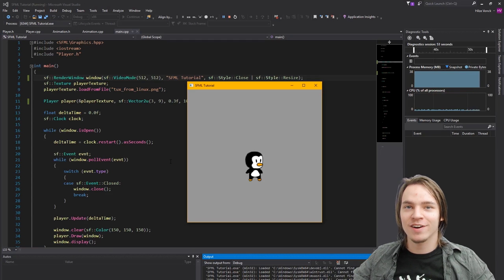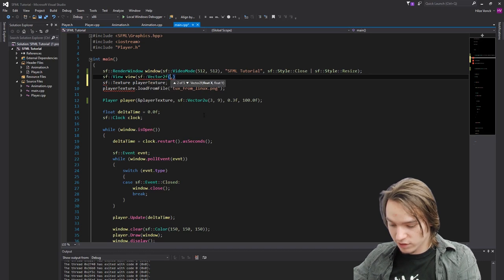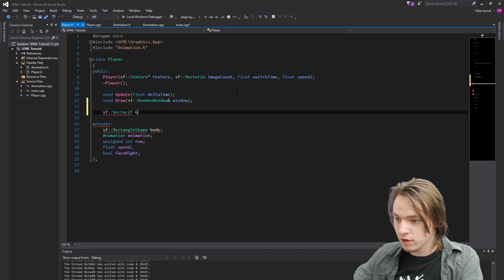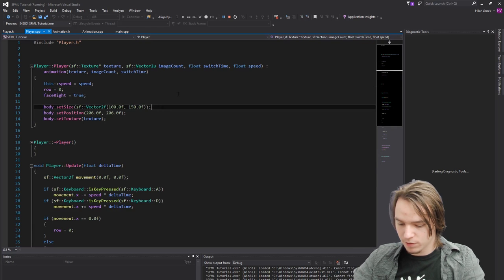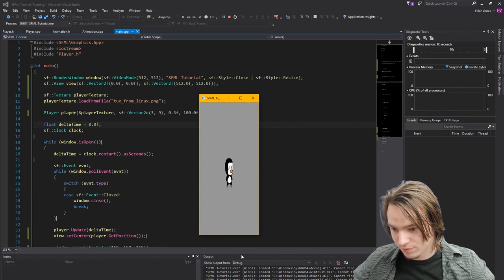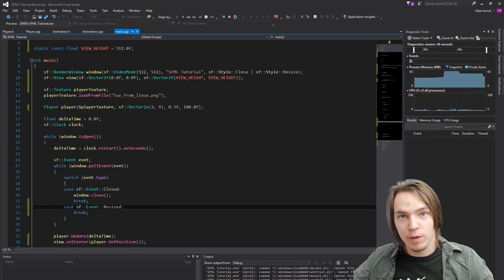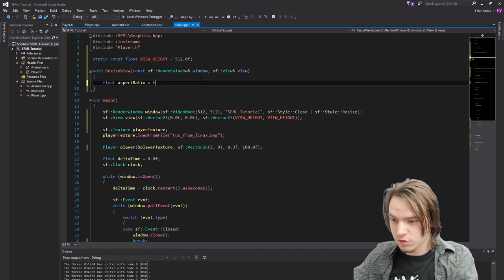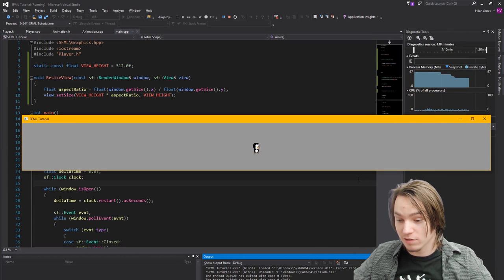SFML 2.4 For Beginners - 11: Views.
In this episode I will explain how to use views and make it so the camera follows the player in SFML 2.4.